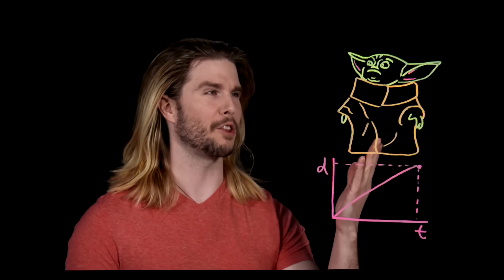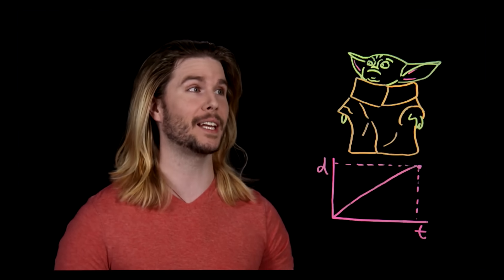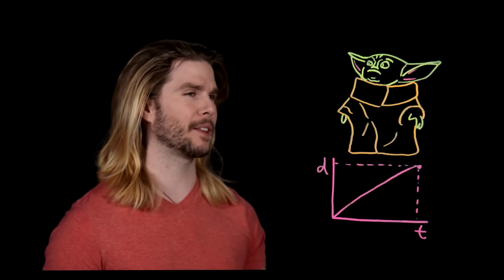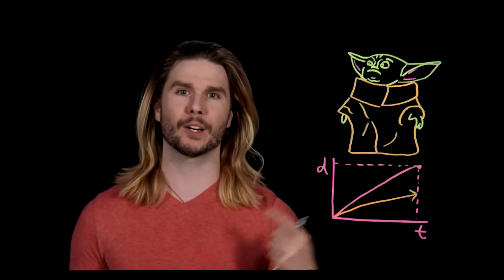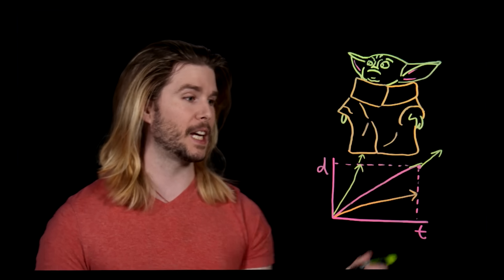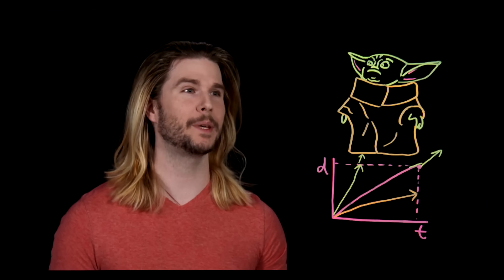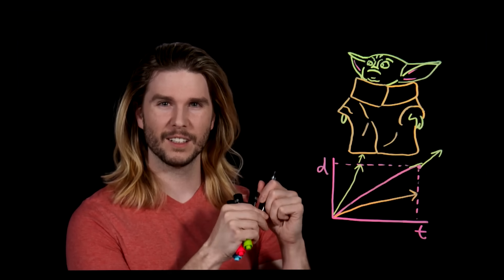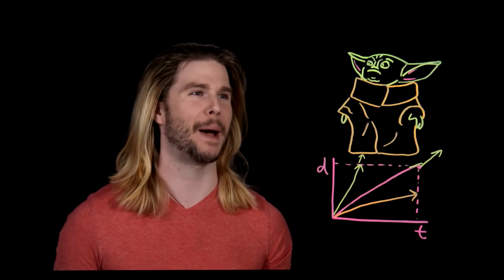Baby Yoda Biology (Mandalorian SCIENCE) | Because Science Live!